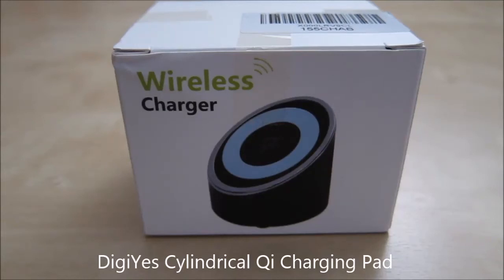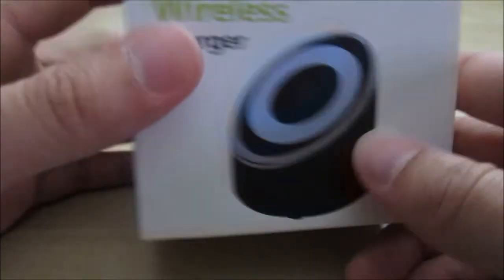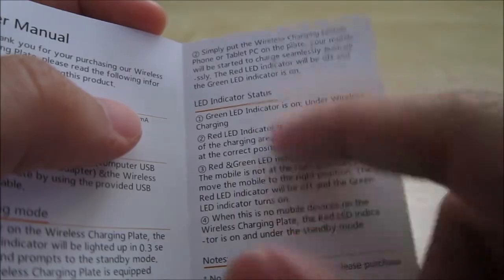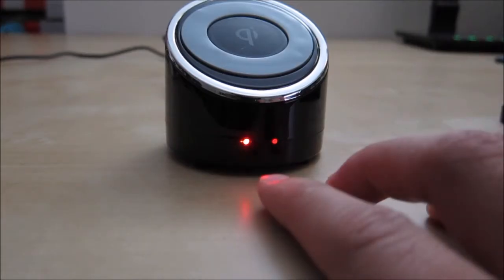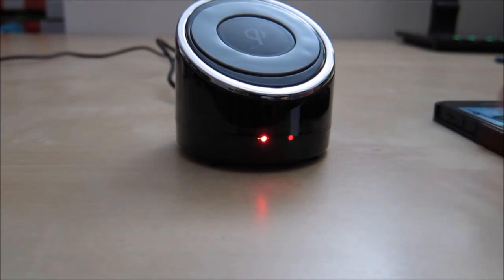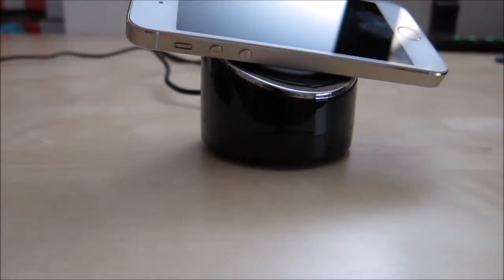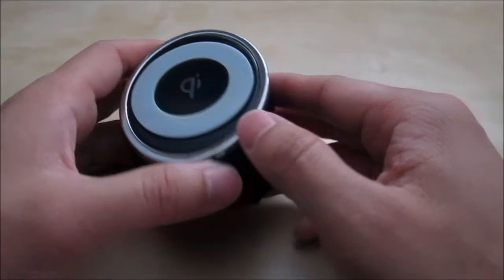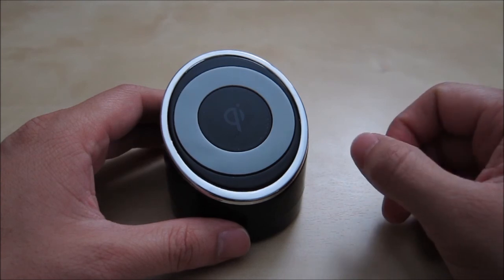DiGiYes Cylindrical Wireless Charger Charging Pad Review